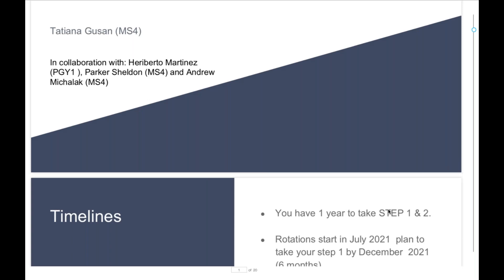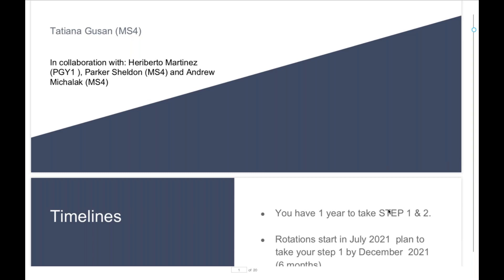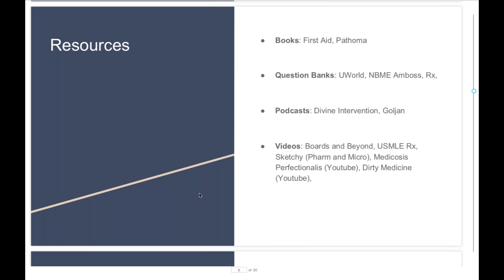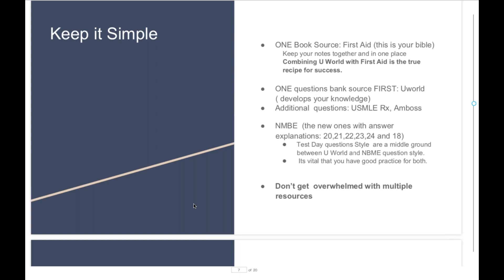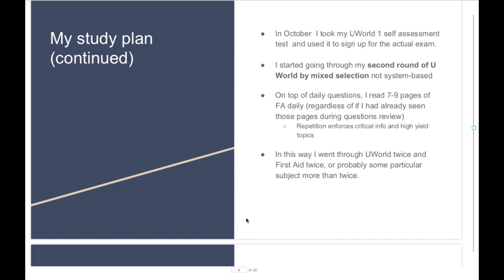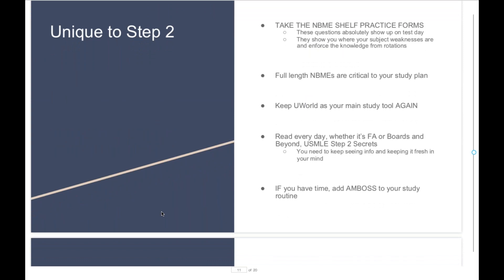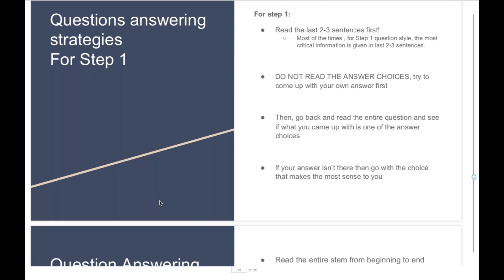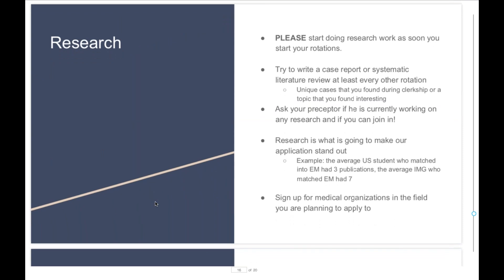USMLE Exam Preparation with Tatiana Gusan, Heriberto Martinez, Parker Sheldon, and Andrew Michalak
How to prepare for the USMLE exam! Tips on how to stay on track.